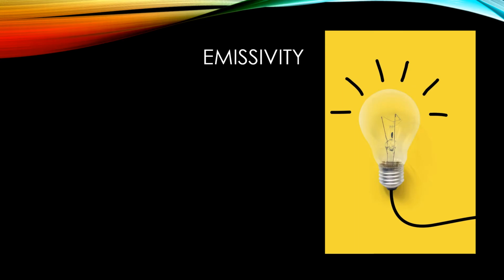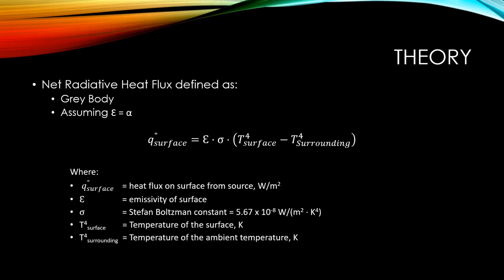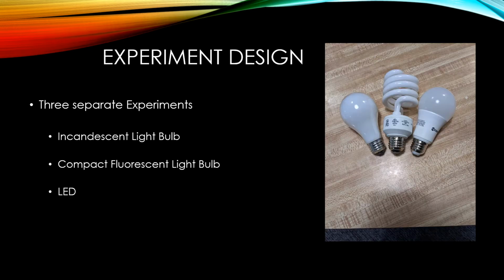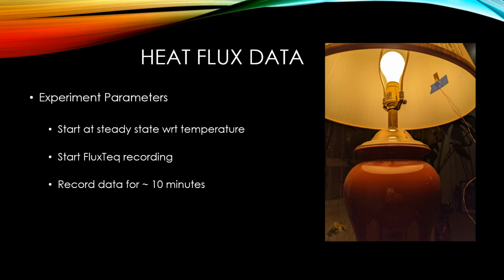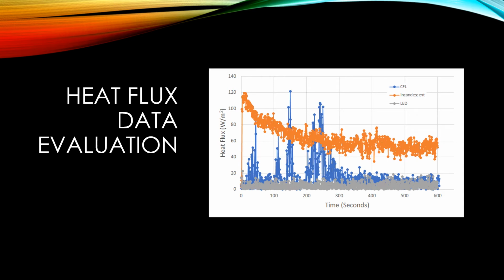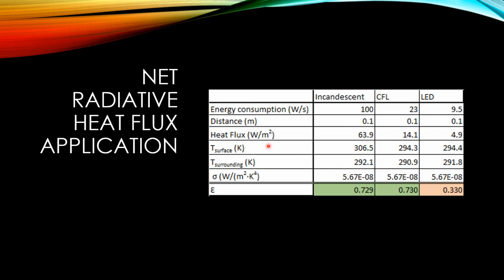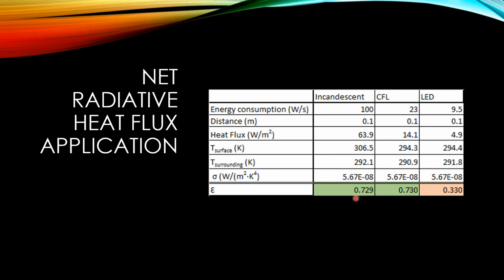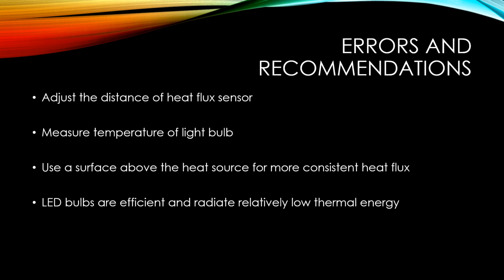Heat Transfer Presentation (Emissivity)